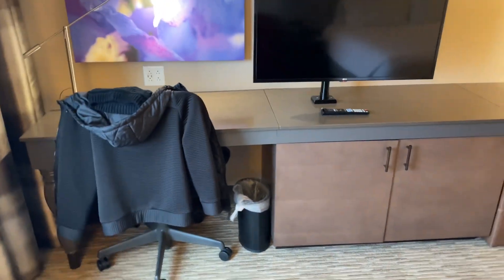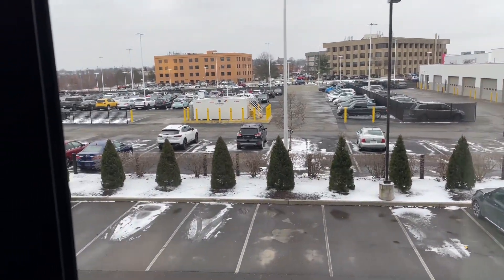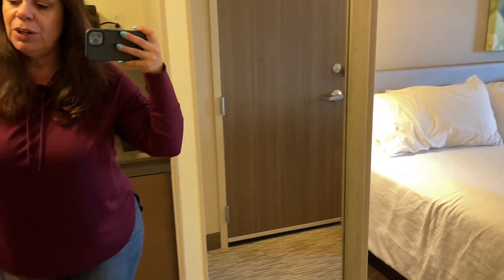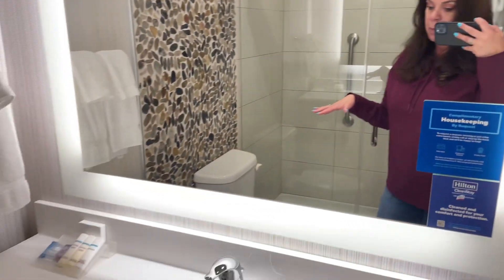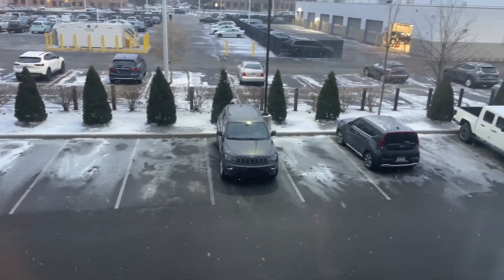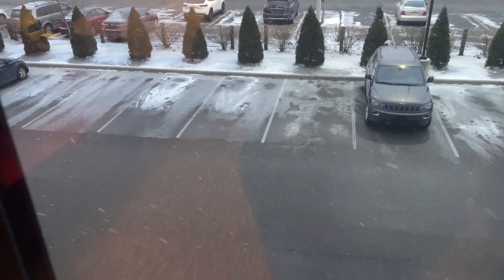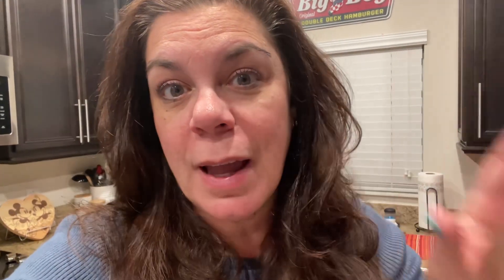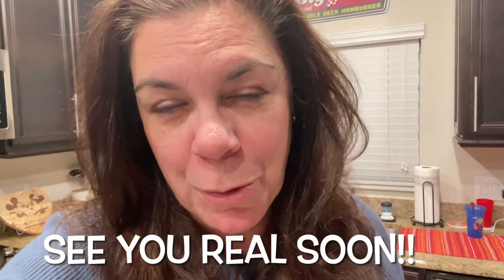Visiting Pittsburgh in March - Driving and Hotel Review - 2023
If you're looking to visit Pittsburgh in 2023, be sure to check out our Hotel Review for 2023!
In this video, I'm covering where you should consider staying, and what the roads are like in the area.

I'll give you a review of the Hilton Garden Inn near the Pittsburgh airport, which I loved! If you're looking for a great place to stay in Pittsburgh in March, be sure to check out the Hilton Garden Inn!